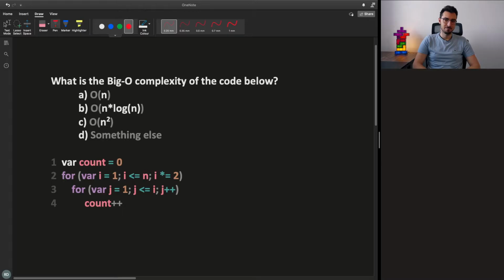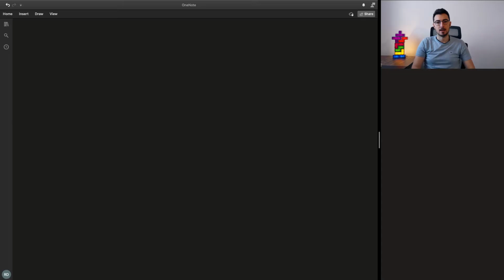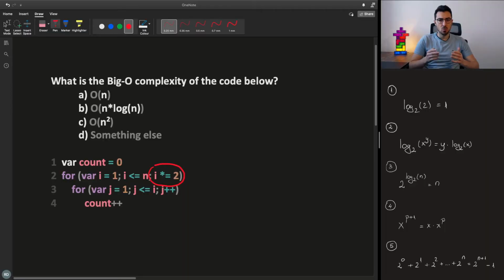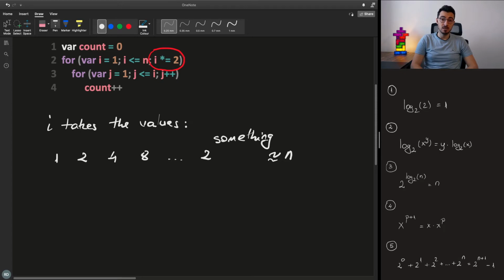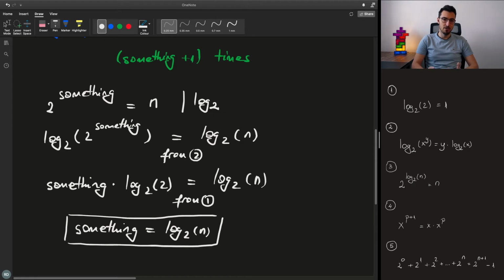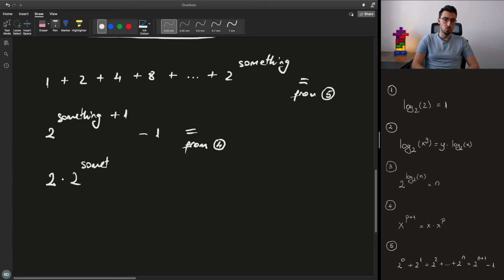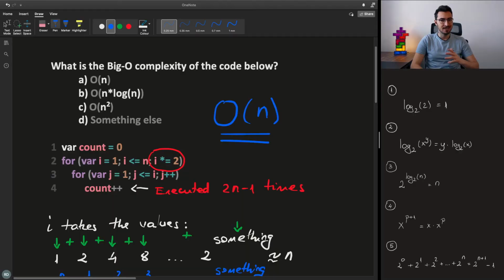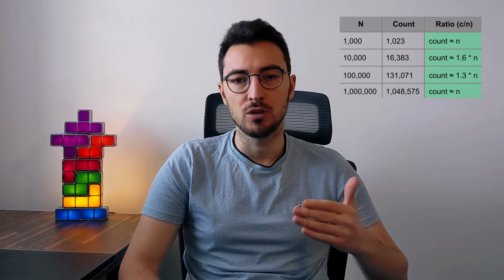What is the Big-O Complexity of This Code?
If you are struggling with Big-O Complexity (aka the Big-O Notation) this video is for you. The task is simple: read the 4 lines of code and determine their Big-O complexity. The exercise looks only at time complexity, not space complexity btw.

The exercise is more challenging than it seems at first sight. Usually, 2 for loops like these have an O(n^2) time complexity. But not in this case. The first loop multiplies by 2 in each iteration, which changes the problem completely.

The key takeaway of this video is that the complexity of an algorithm is determined by the number of instructions executed by the program, relative to the input size !!!

To measure the real complexity of this code, we will count the number of instructions executed by the program, using a mathematical proof. The techniques you’ll learn here will help you better understand Big-O complexity analysis and make you a better programmer and coder overall.

Prerequisites: (a) some basic knowledge of maths, especially sums and logarithms, and (b) at least basic programming knowledge, especially of the Big-O notation. The demonstration is done in pseudocode. JavaScript is used as well, but at a very basic level, so no knowledge of it is required.

The video was inspired by a Reddit thread that discusses the complexity of this very code: My professor just said this algorithm is O(n), theres no way, right?

Enjoy! - Robert